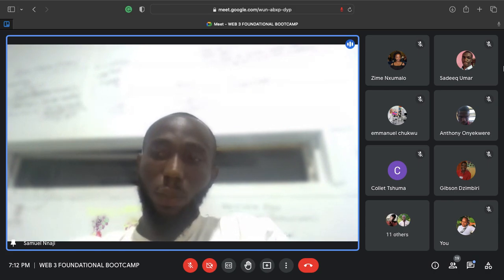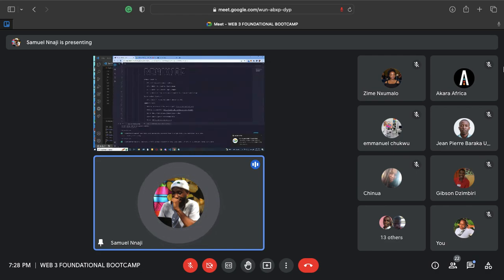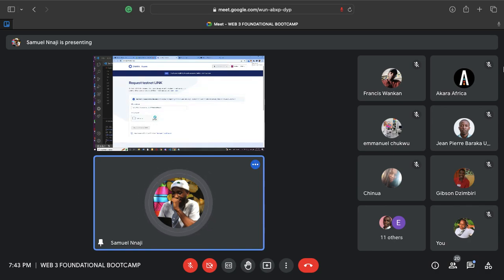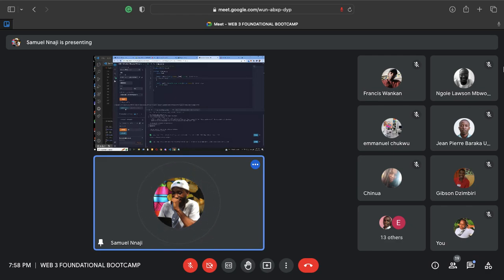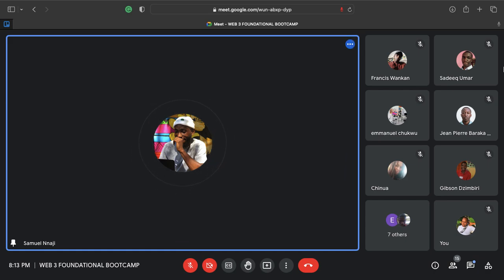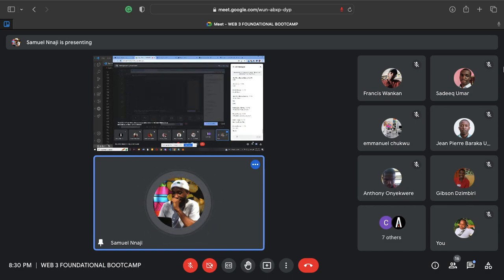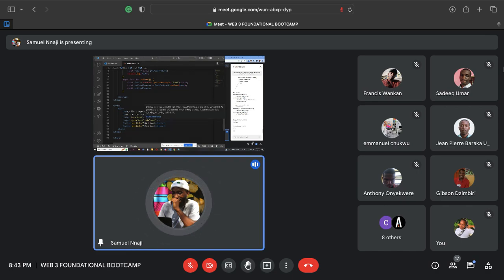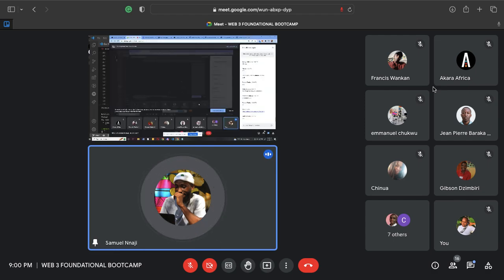Introduction to Decentralized Applications - Building a DAPP with Ethers JS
Welcome to our 'Introduction to Decentralized Applications' workshop! In this video, we'll be teaching you how to build your own DAPP using Ethers JS. We'll cover the basics of decentralized applications and walk you through the steps to create your own. Whether you're new to blockchain technology or an experienced developer, this workshop is sure to have something for everyone. So grab your laptop and let's get started building with the power of blockchain!